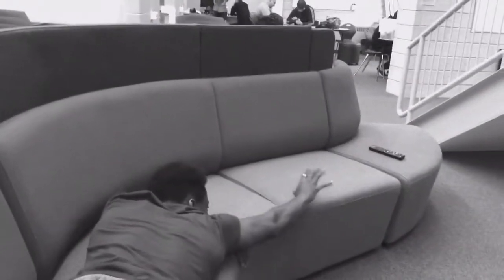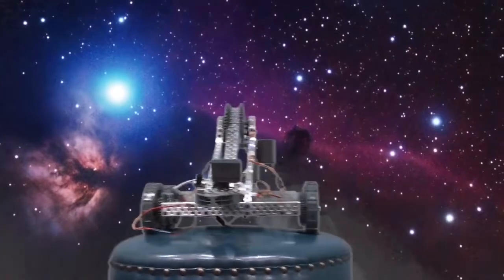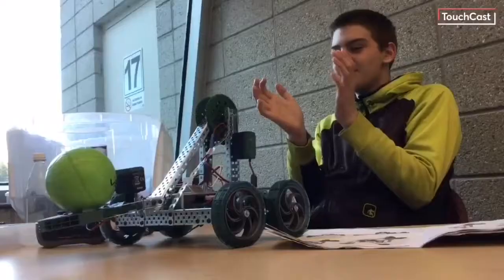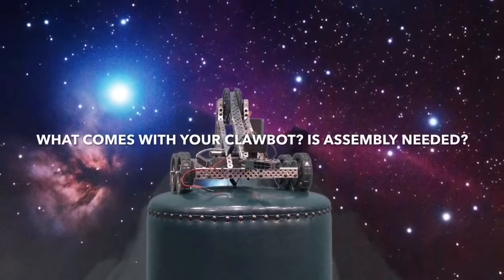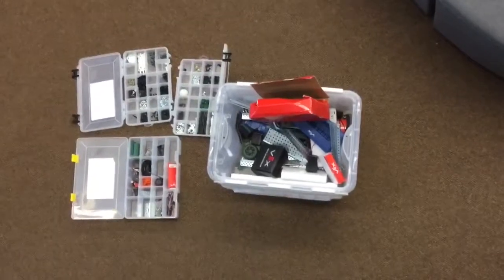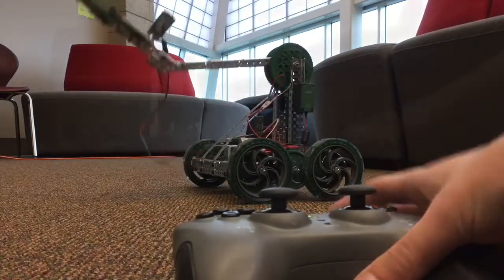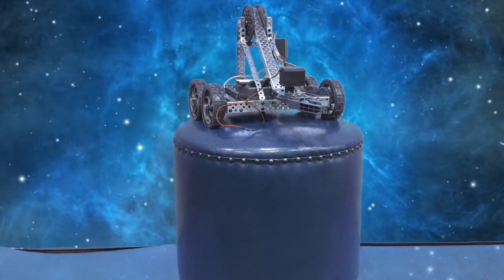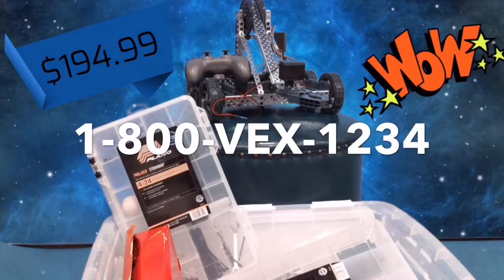Claw Bot Informercial